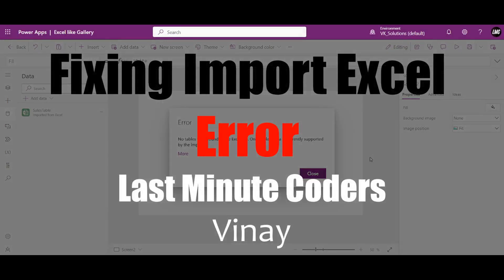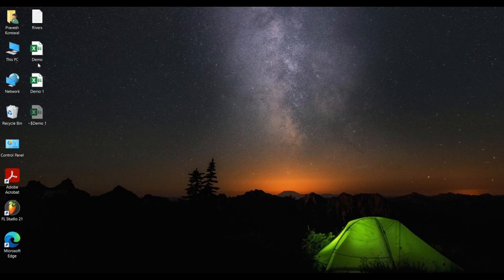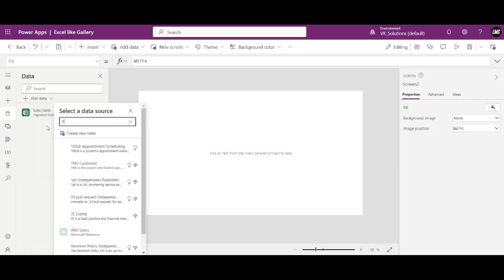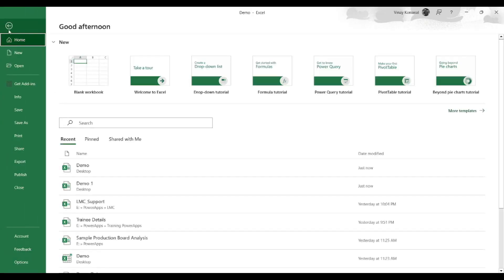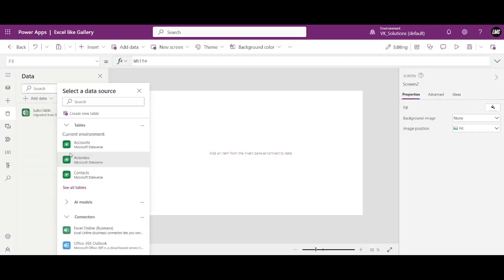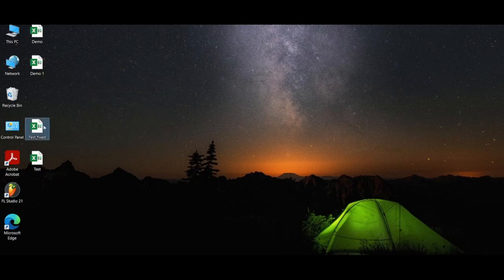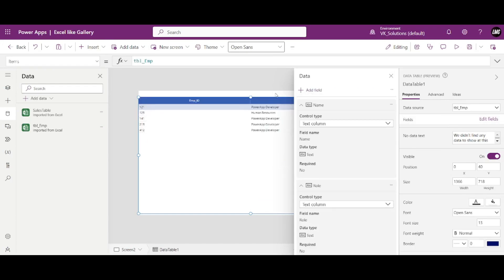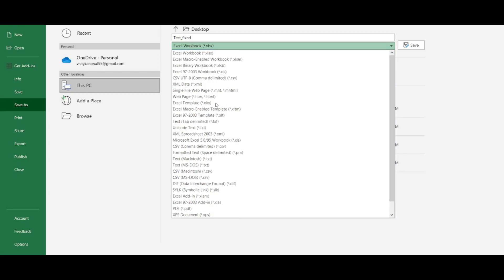Error Fix: No Table were found in Excel file in Canvas App PowerApps 🛑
_Learn to fix local Excel import error in canvas App PowerApps._
*Error Message: *No table were found in Excel file. Only tabled is currently supported by the importer.

1. How to properly import local Excel in Canvas App PowerApps.
2. Getting an Error while importing Excel file in Canvas App PowerApps.
3. How to fix Import Excel Error in Canvas App
4. How to fix no table error in Canvas App PowerApps.